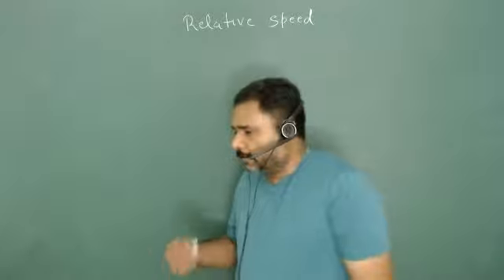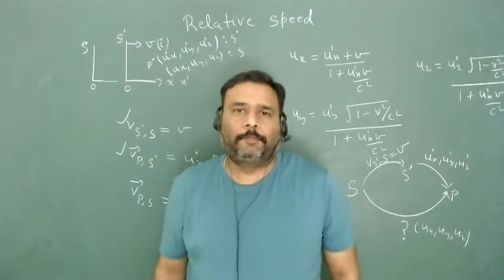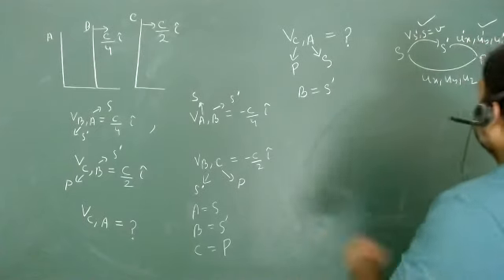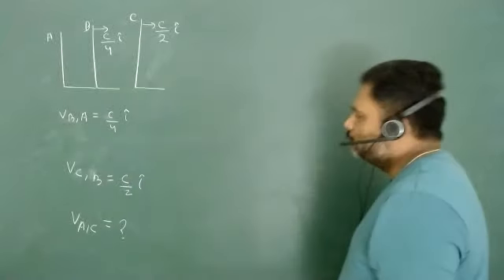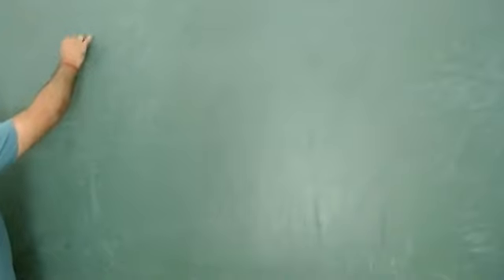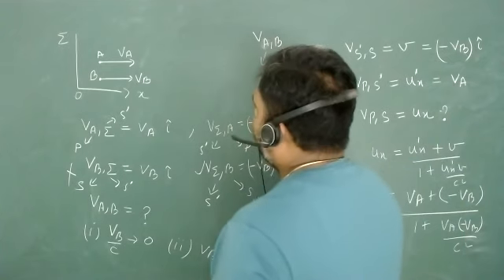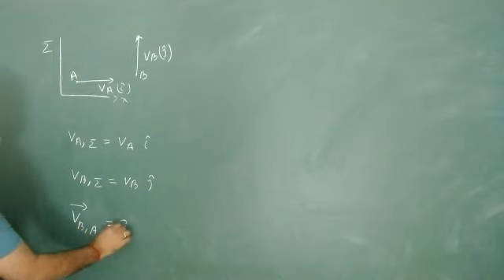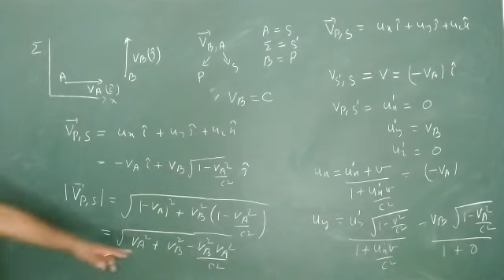Lecture 4 Problem on Relative Speed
The special theory of relativity, relative Speed, problems (CSIR NET, GATE, JEST, TIFR, IIT-JAM Physics).